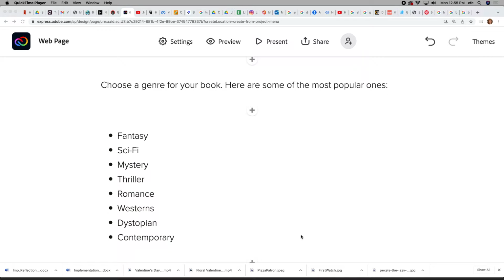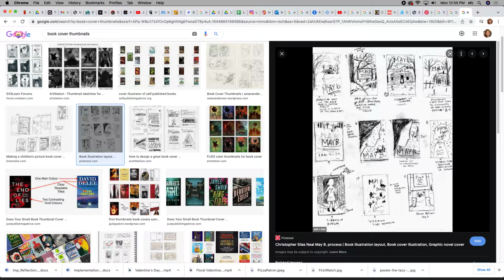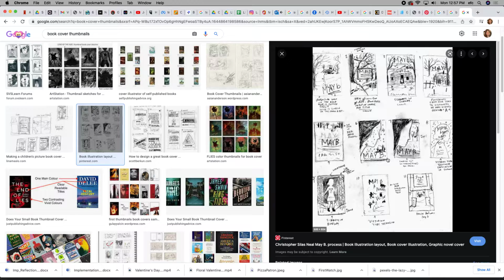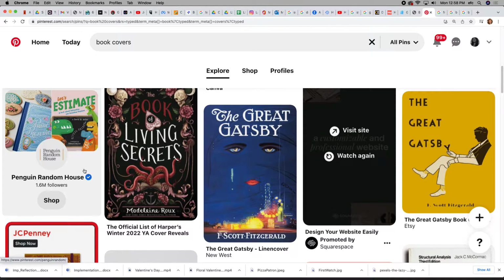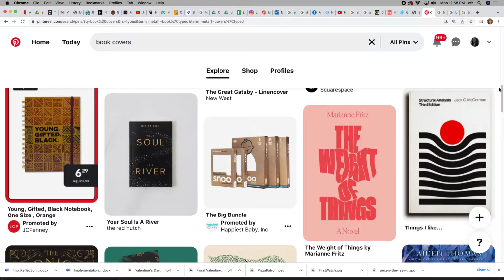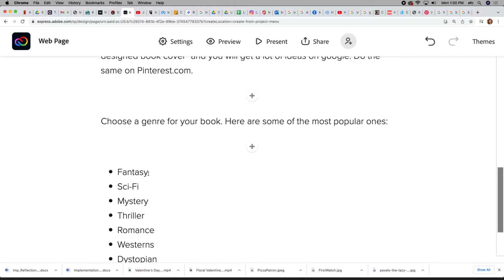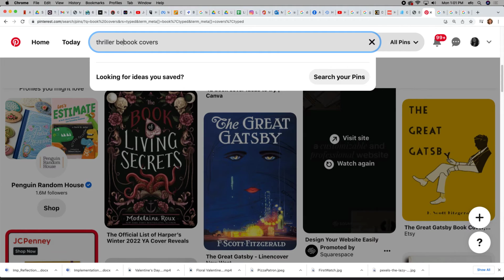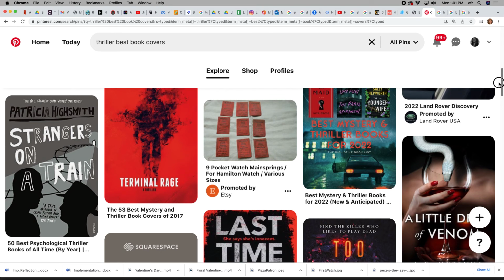Photoshop: Book Cover assignment